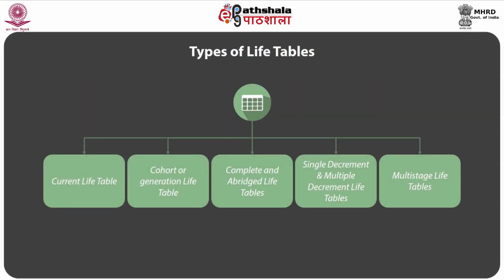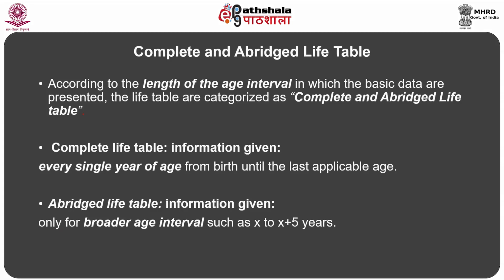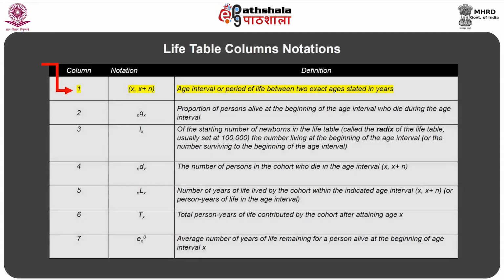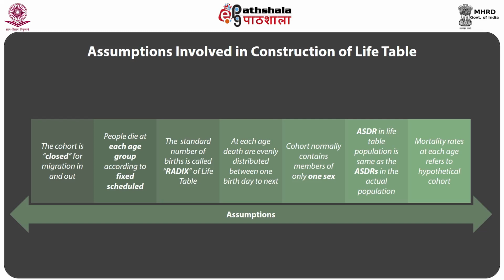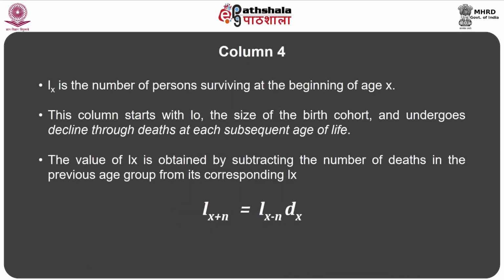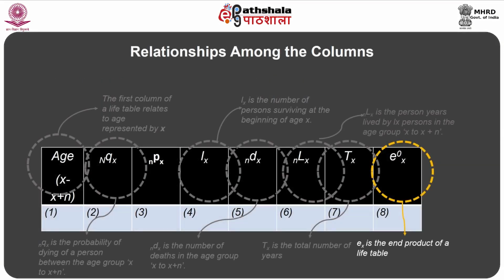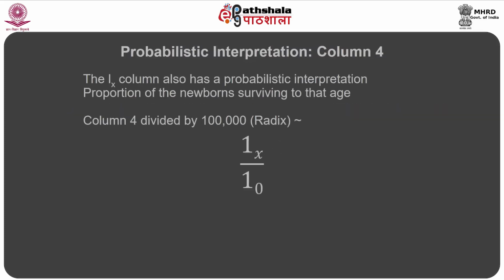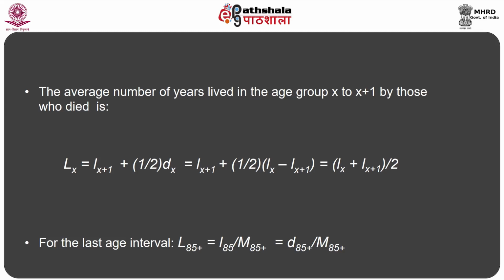Interrelations Among Life table Functions